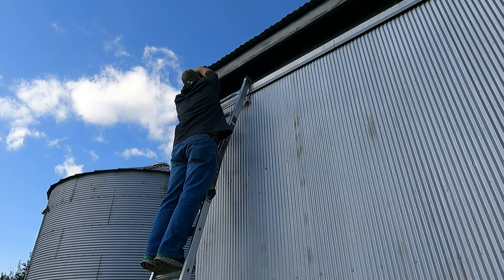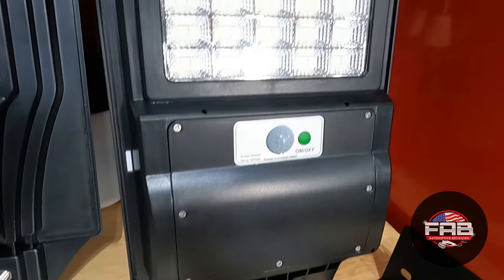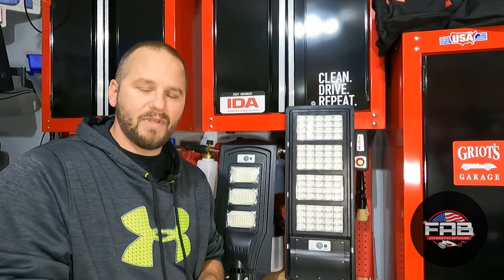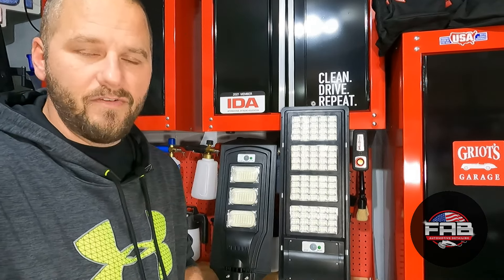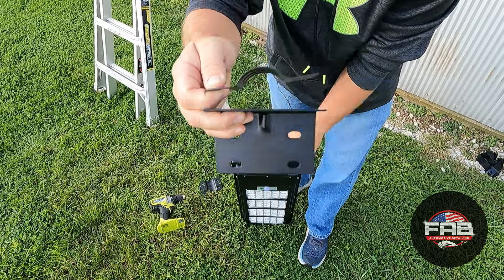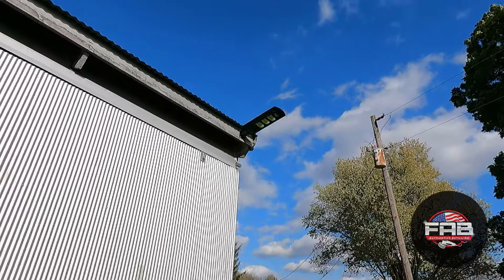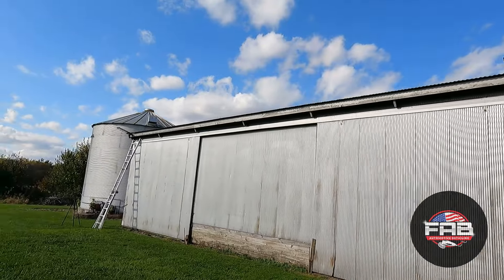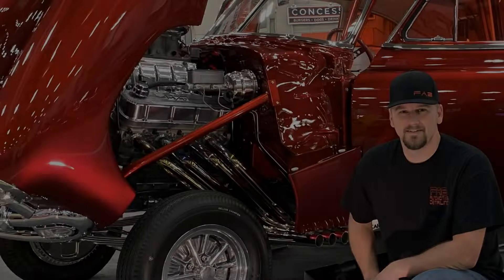Let There Be Light! Dusk to Dawn Solar Street Lights with Motion Detection!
In this video we will take a look at some very bright Solar Street lights that you can use to light up any area around your property.

Below are the links the company sent me for the lights on Amazon.